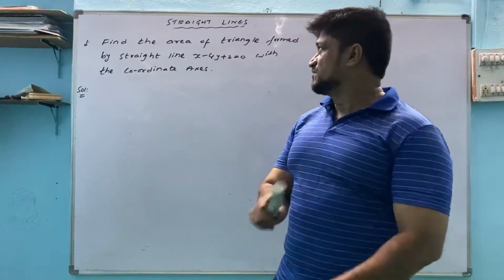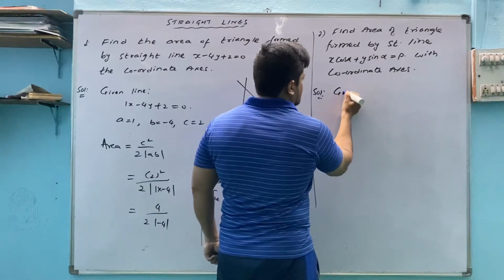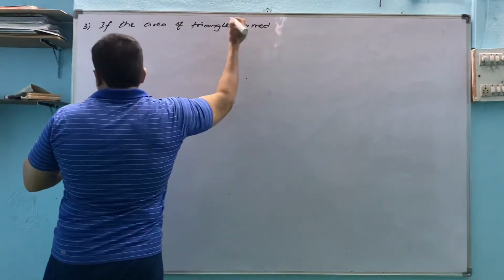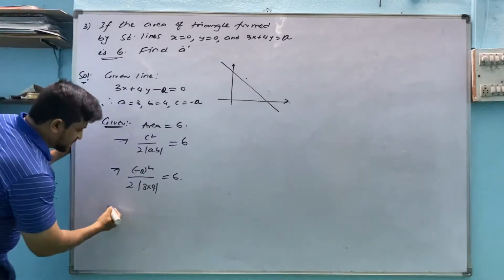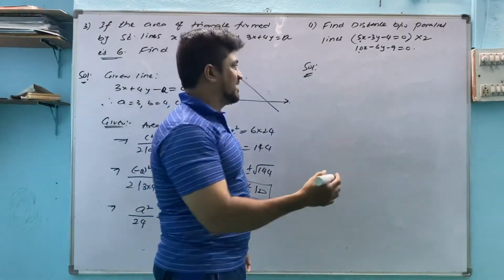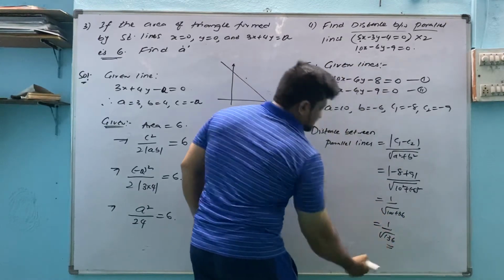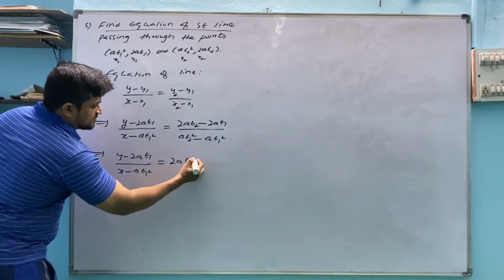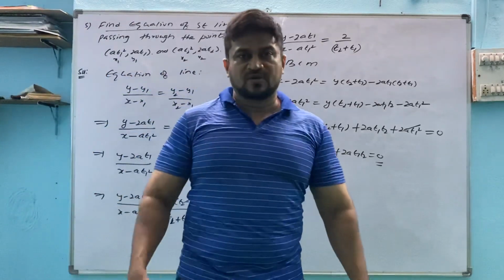straight lines inter first year class 2